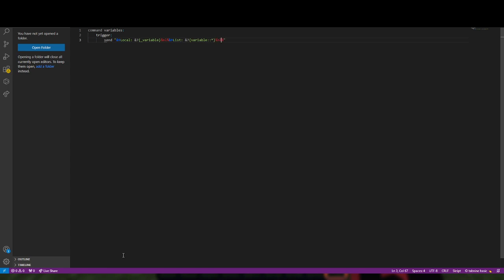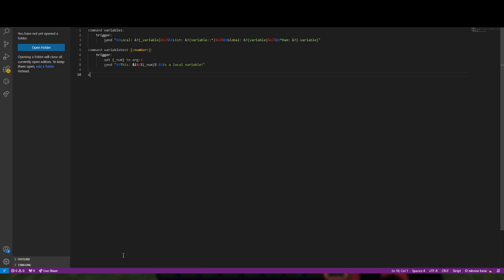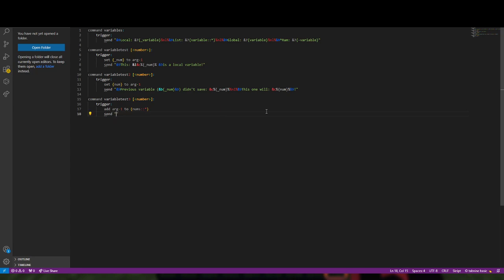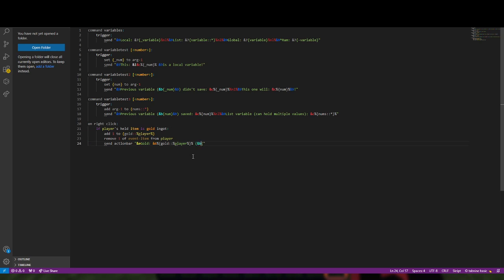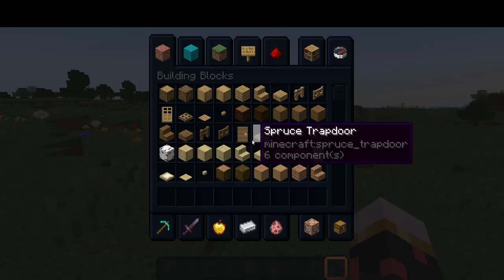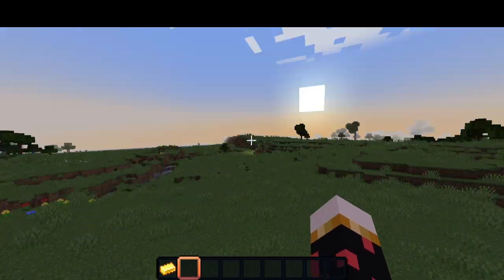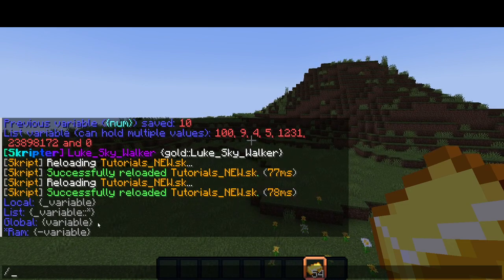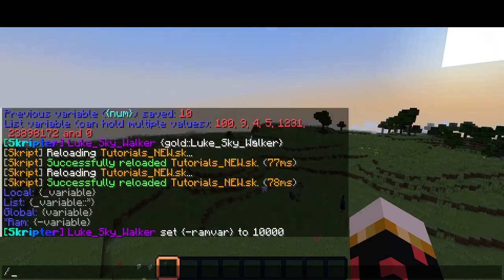Skript Basics #1 (Variables)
Today I start a new series that deals with coding for Minecraft!  This is an updated version, I cover a variable not mentioned in the older video and a new update.